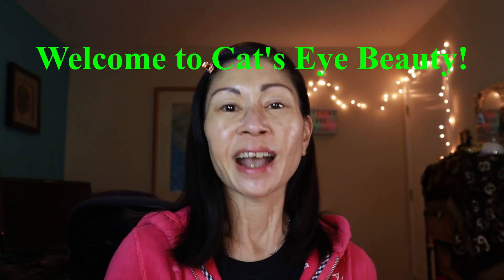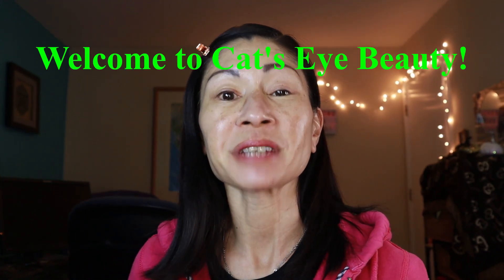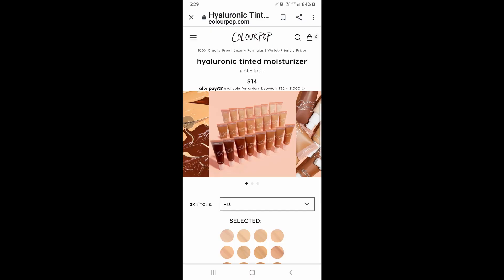NEW COLOURPOP PRETTY FRESH TINTED MOISTURIZER-DOES IT WORK FOR MATURE SKIN?!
Are you into tinted moisturizer? Check out my review on new Colourpop's Pretty Fresh Tinted Moisturizer and see if it works for "mature" skin! I am 52 years old and I love a good moisturizer, but see if Colourpop is really worth the hype!
This video is not sponsored, I am just a girl who loves makeup and hopes you do, too!

PRODUCTS MENTIONED:  COLOURPOP PRETTY FRESH TINTED MOISTURIZER IN LIGHT 8N-$14.00

PRETTY FRESH HYDRATING PRIME + SET KIT-$25.00

BENETINT LIP&CHEEK STAIN-$18.00

COLOURPOP PRETTY PLEASE PALETTE-$20.00

PRETTY FRESH HYDRATING PRIME AND SET KIT